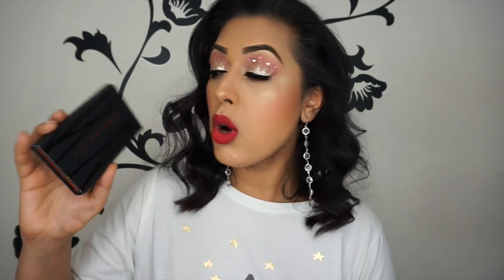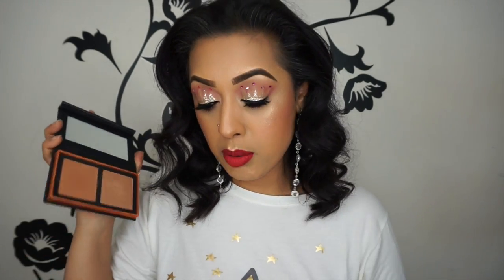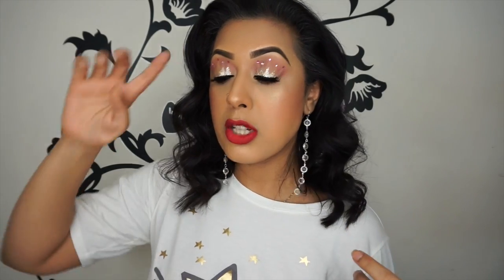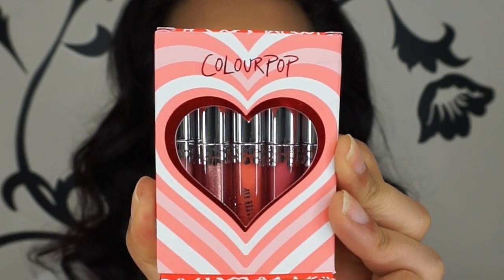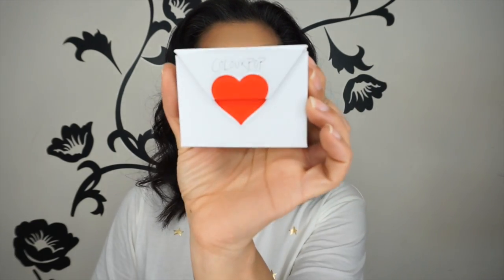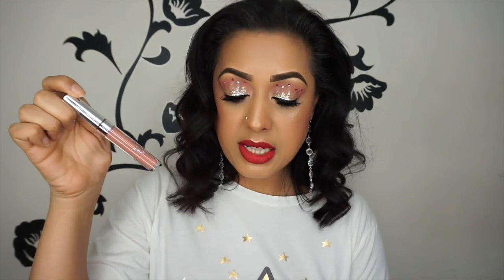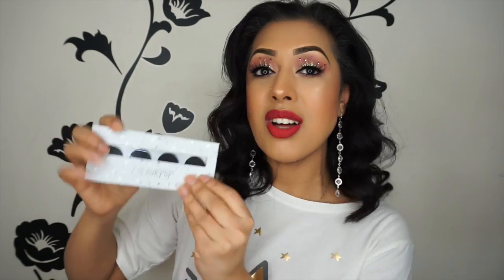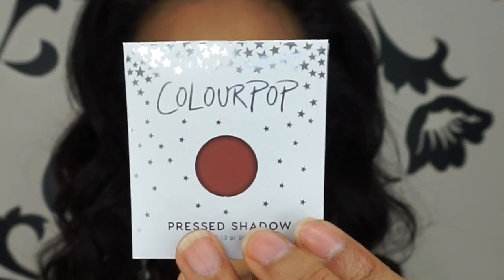Colourpop makeup haul!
Colourpop is definitely one of my favourite makeup brands at the moment. Here is one of my hauls from some of their latest collections. Enjoy dudes!

Bel Air
Wake Up Call
Take the Lead
Note to Self
Top Notch
Cloud Nine
Let Me Explain
Take It Slow
You Know the Drill
Goody Two-Shoes
Stay Golden
Backseat
High Strung
Running Late
Wait for It
Fire Fly
Liar, Liar
Made to Last
Locked and Loaded
Popular Demand
Come and Get It
Get Out
Cute Alert
I Owe You